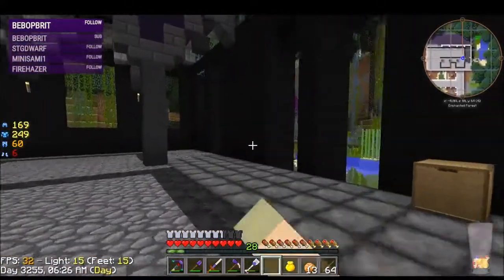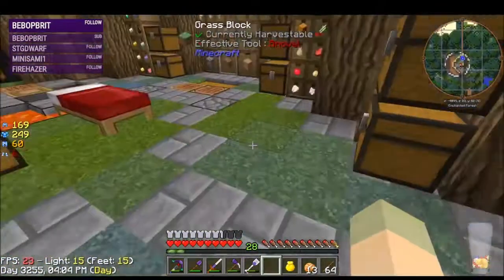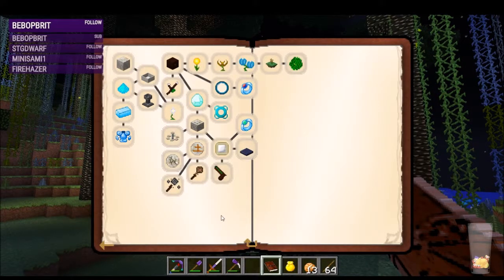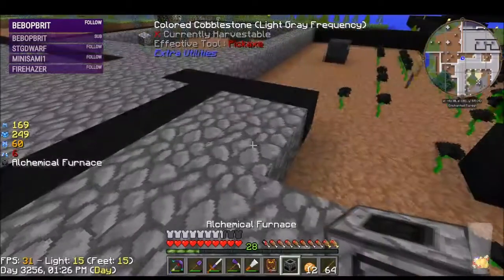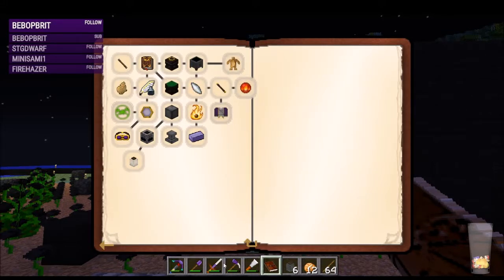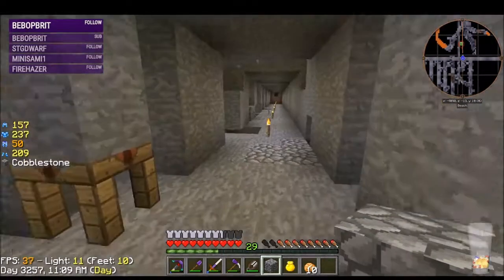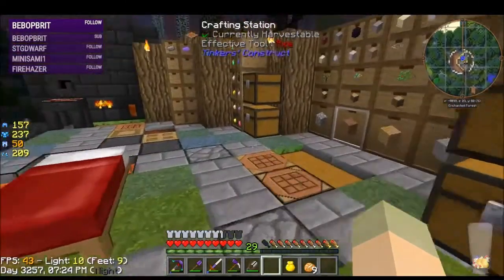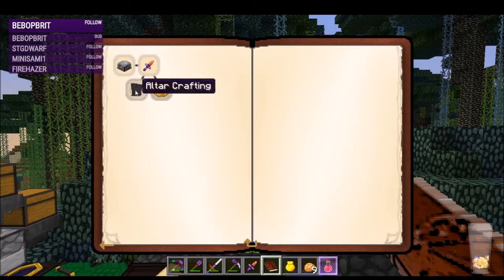[7] Pickle Pack: Magical 3 | Simpletons | 1.7.10 Modded Minecraft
In this episode, we make a mana tablet, our Thaumaturge's robes and the alchemical construct!

Magical 3 is a modpack designed around integration between mods and progression. To get to a certain point in one mod may require you to progress through another. In the end, you should end up having done basically everything.

Key Features:

* Lots of the best Magic and Tech mods
* Tons of custom recipes
* A completely custom Thaumcraft line
* Loads of integration between mods
* A bunch of custom items unique to this pack
* Pickles
* Lots of exploration
* A very in-depth quest book [WORK IN PROGRESS]
* Lots of fun times to be had

Livestream Schedule:

Weeknights: 7-9 PM
Weekends: 9 (or 10) AM - Noon